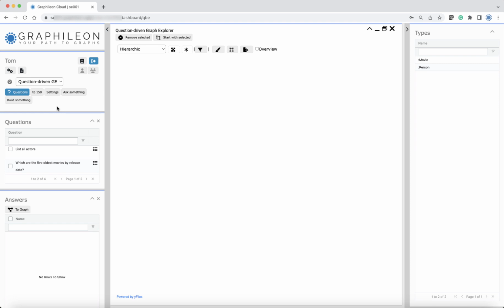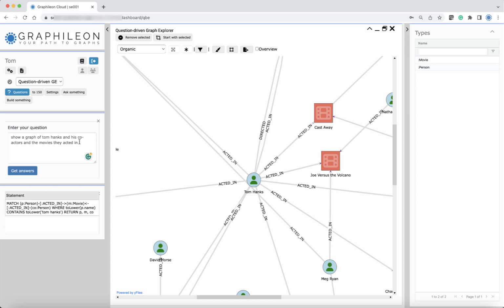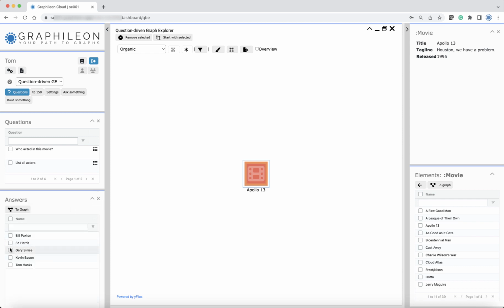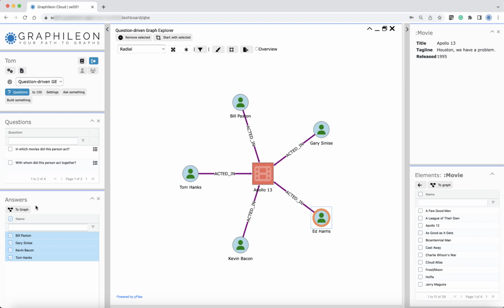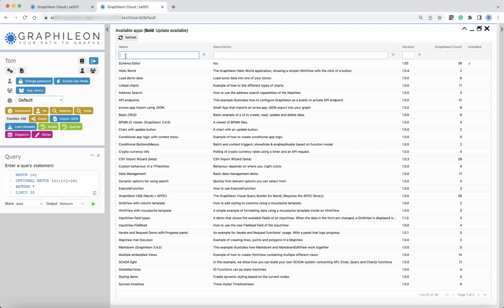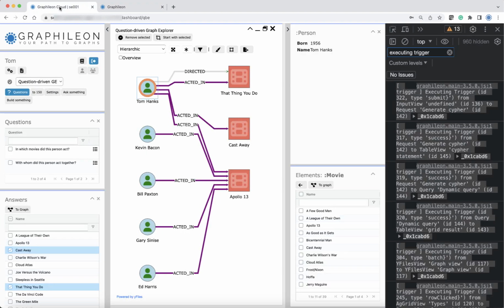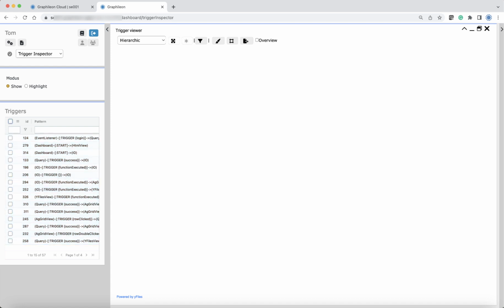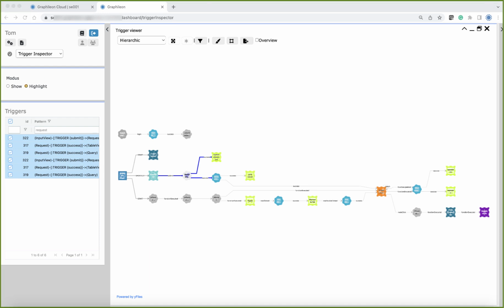Human Language Query and Trigger Inspector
In this video, we use the new Trigger Inspector app to display the inner workings of a Graphileon dashboard that uses GPT4 to transform human language queries into valid Cypher statements, which are then executed. The results are visualized in a tabular or network format.
The Trigger Inspector app is available in the Graphileon App Library.